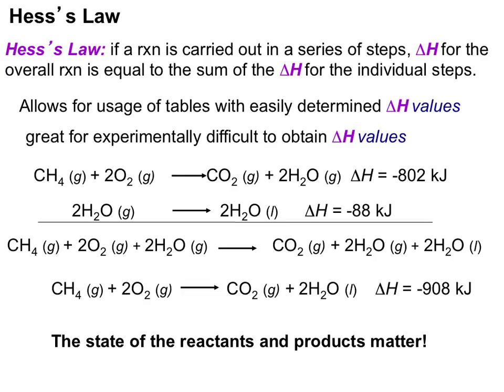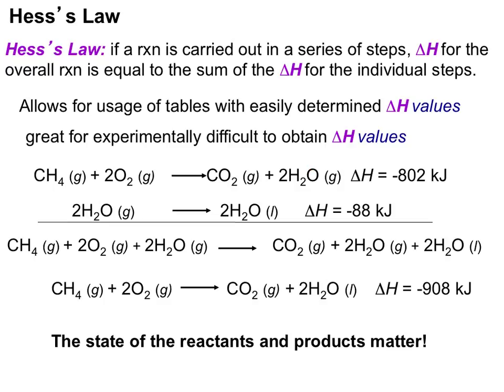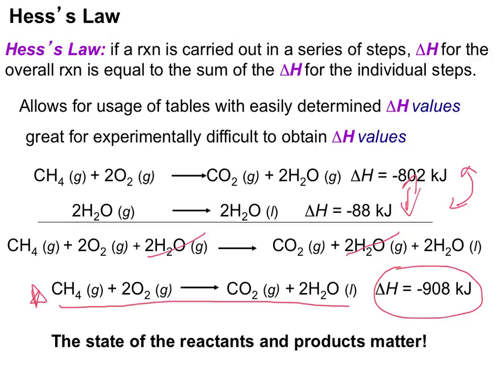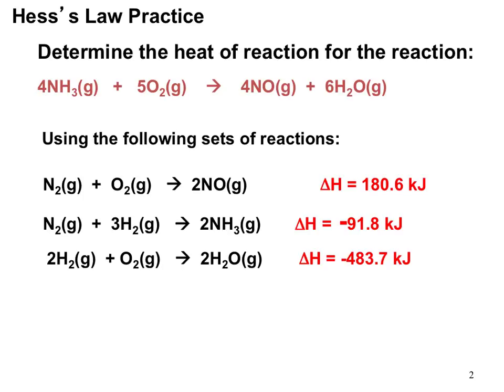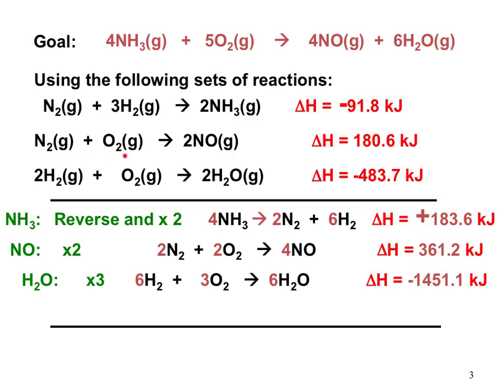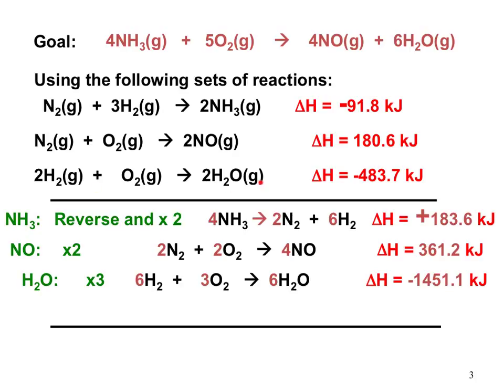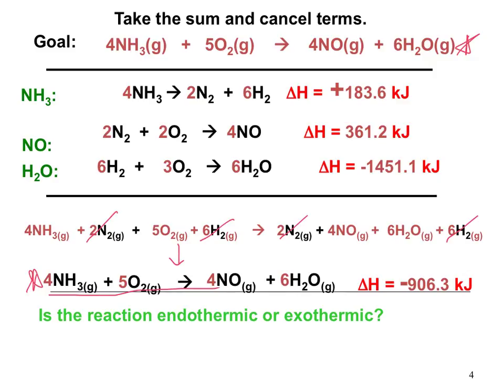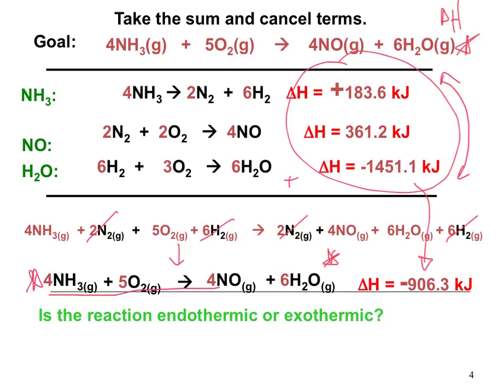Thermochemistry Hess' Law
Calculations using Hess' Law.